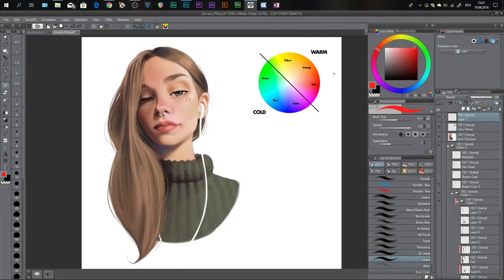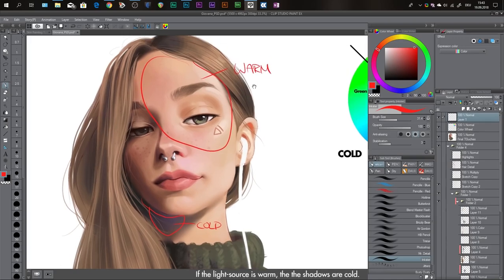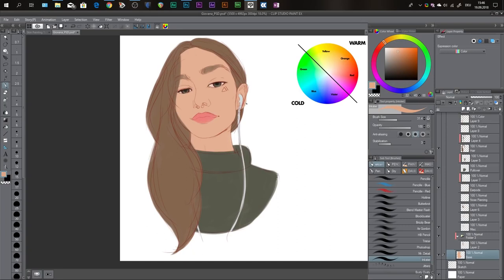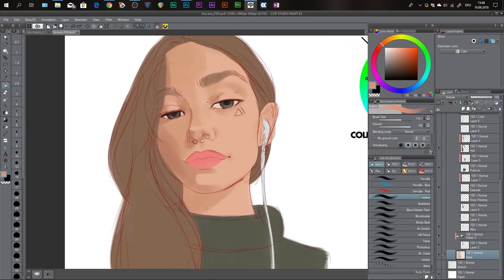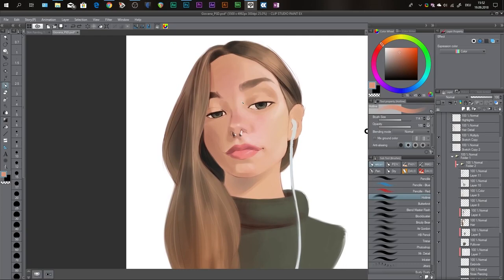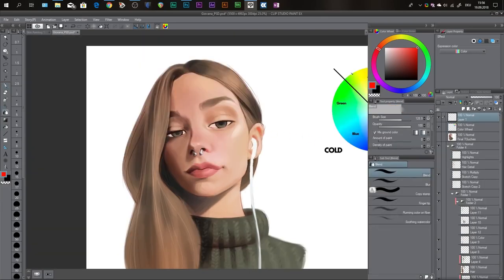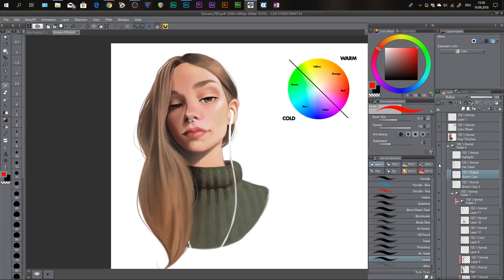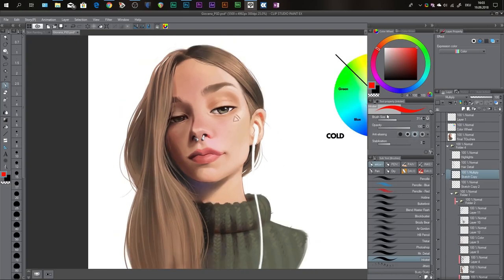How To Paint Your Skin Digitally - Step by Step Tutorial - CemKemSam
In this tutorial, We'll show you how to paint skin digitally and we also give some tips on using color and basic anatomy.

Painting skin is something we all had difficulties with at one point but with the right technique it doesn't have to be.

By knowing some basic color theory you can easily paint good looking skin that pops and looks believable. I hope you'll find this tutorial helpful! :)